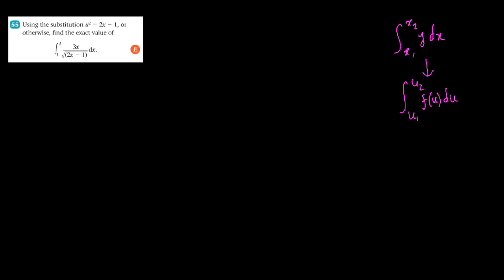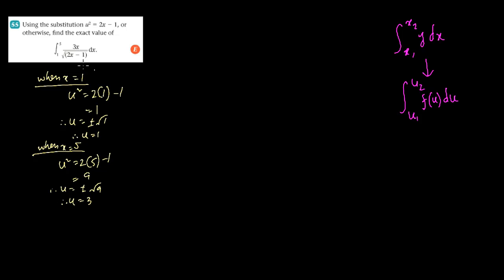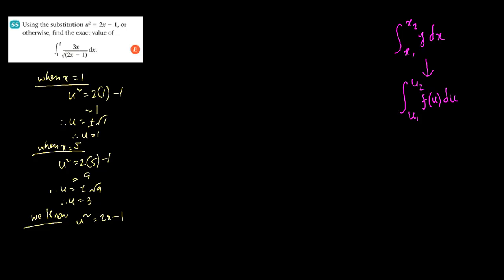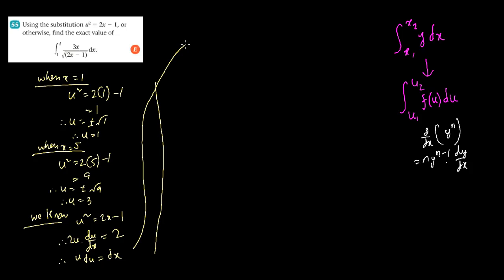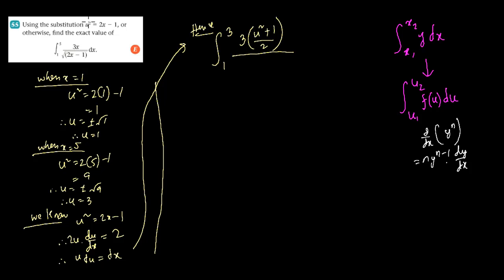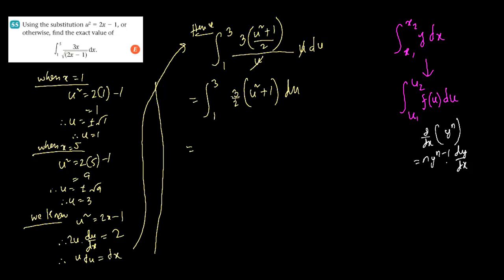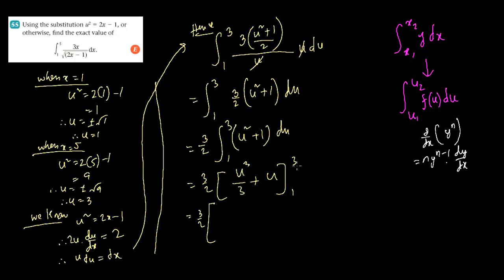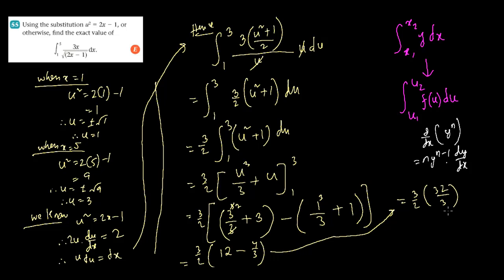C4 Review Ex | Q55 INTEGRATION By Substitution